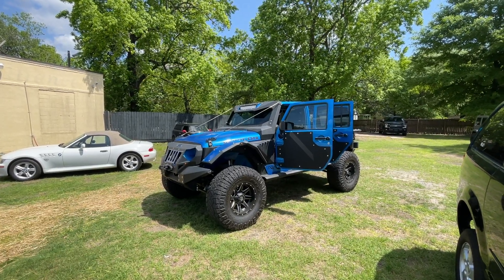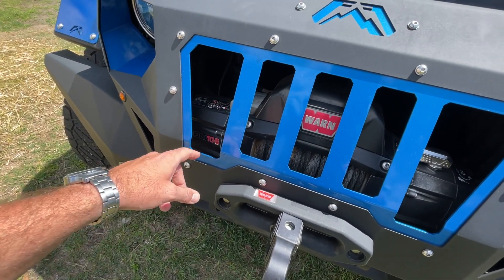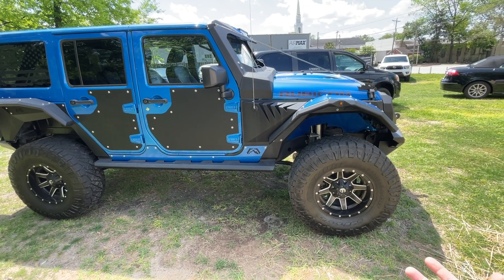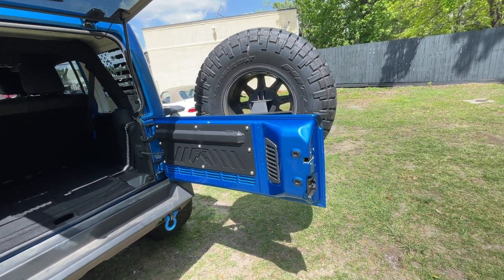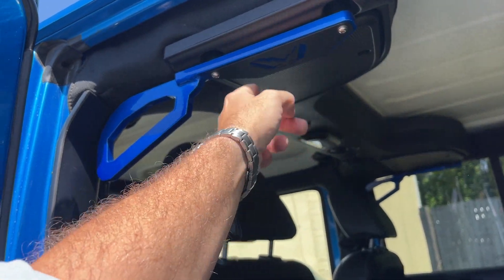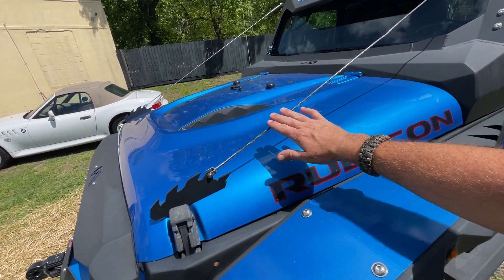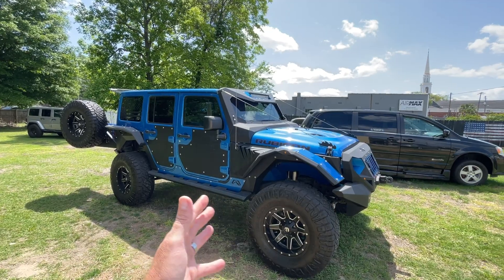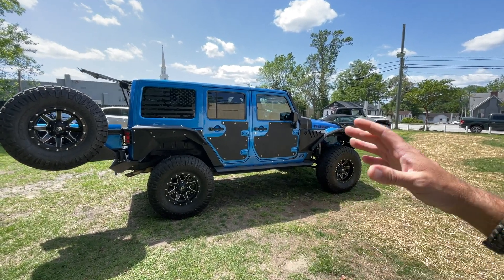2016 Jeep Wrangler Unlimited Rubicon For Sale Tour at Southern Motor Company!!!